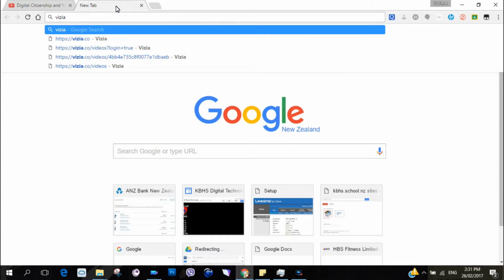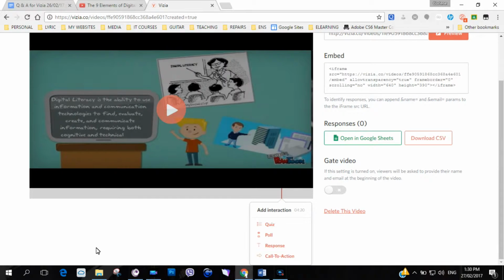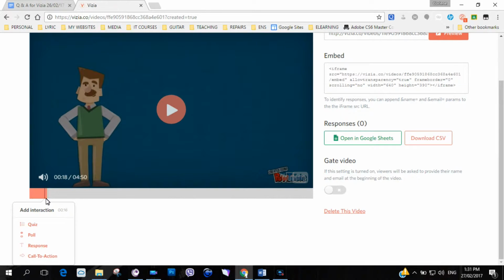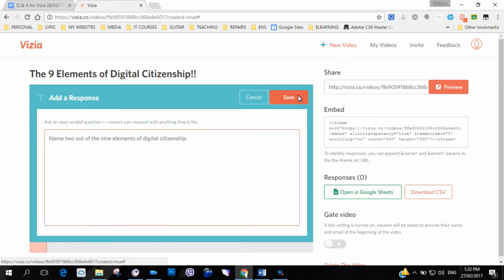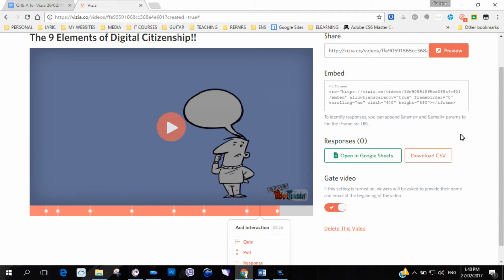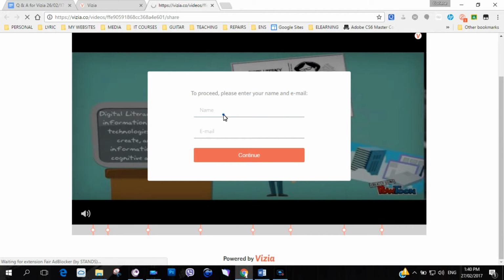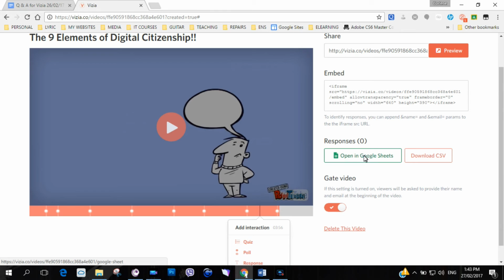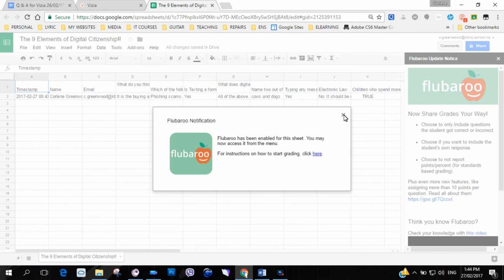How to make an interactive video by Corlene Greenwood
Vizia, Digital Citizenship, Reciprocal Teaching and Learning, creating quizzes, Zaption, eTV, interactive video, Kelston Boys High School, Digital Technology, 2017